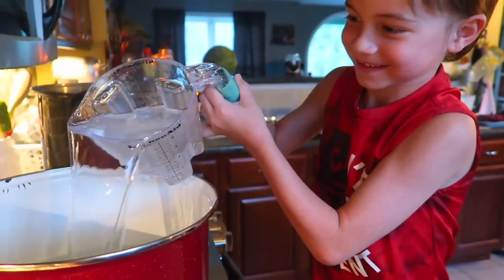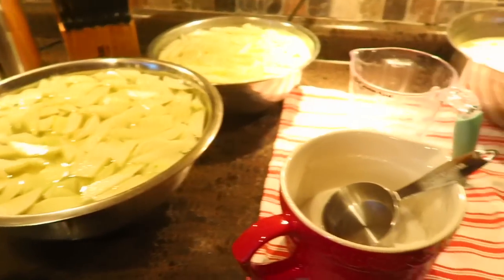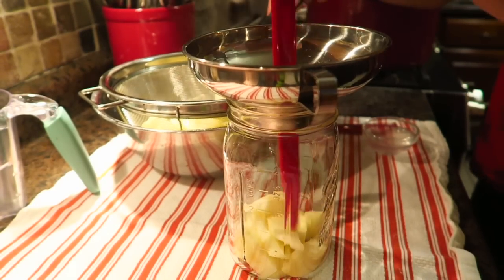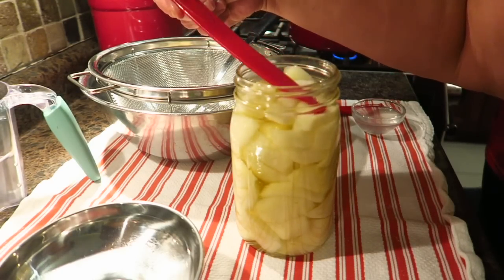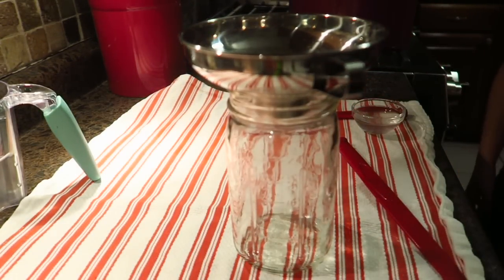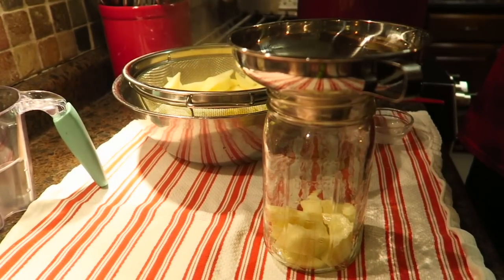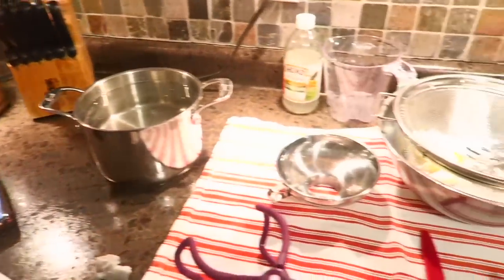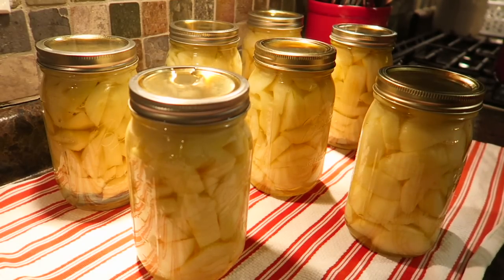Canning Pears in Simple Syrup for Beginners~ Teaching My 8 Year Old Son how to Preserve Pears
In today's very special video, my 8 year old son, Mason, joins me in the kitchen as I teach him how we preserve pears in simple syrup. I hope this inspires you to give canning pears a try!